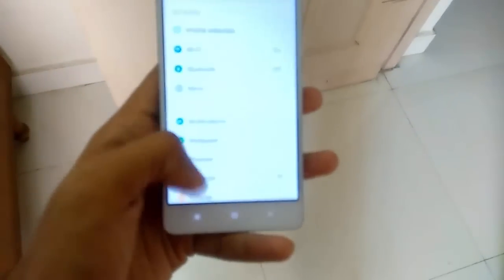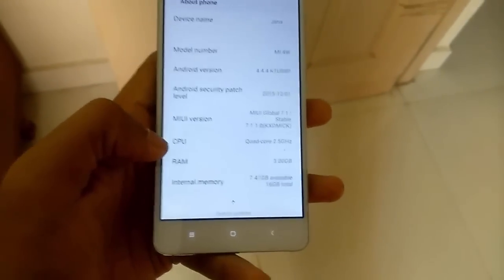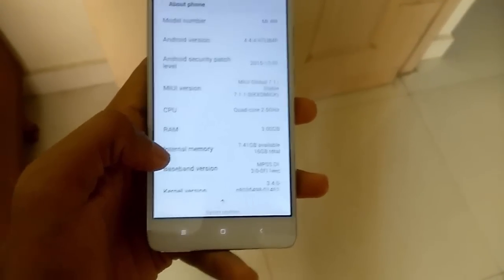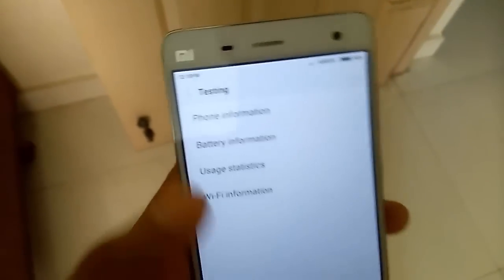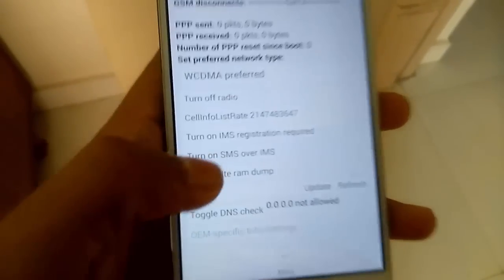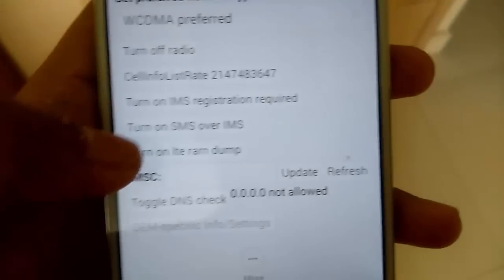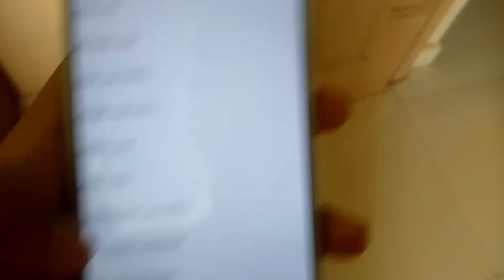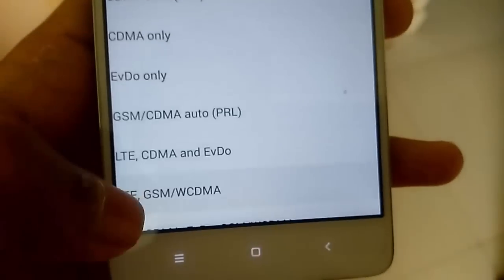How to Enable 4G on Mi 4w (3g version)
I will show you guys how to enable 4g on mi4w that is 3g model sold in india